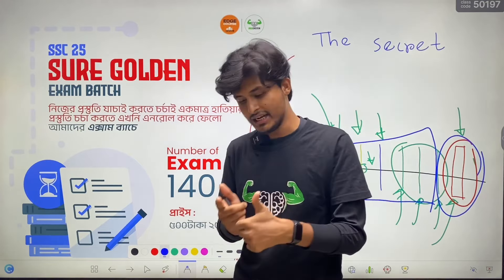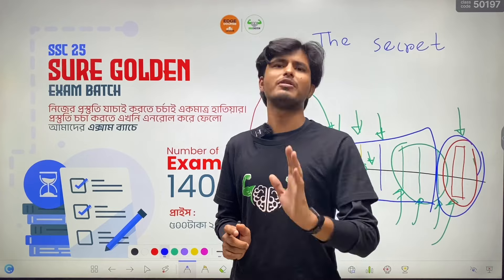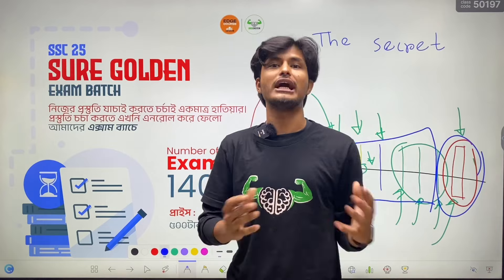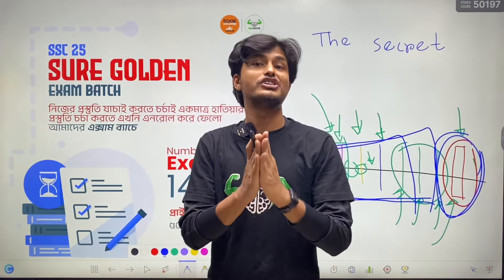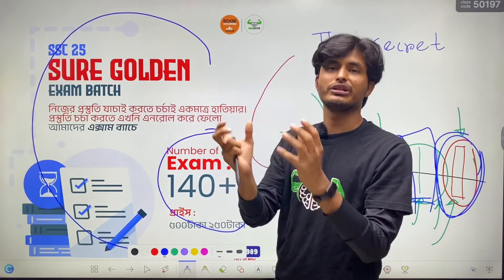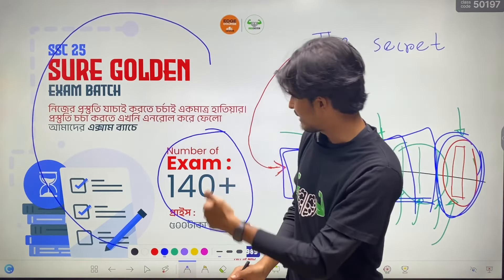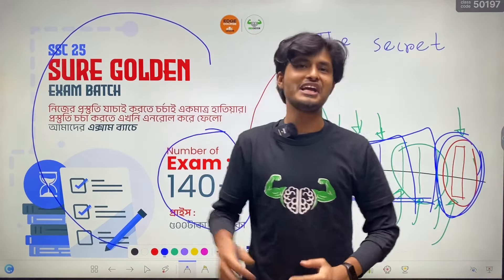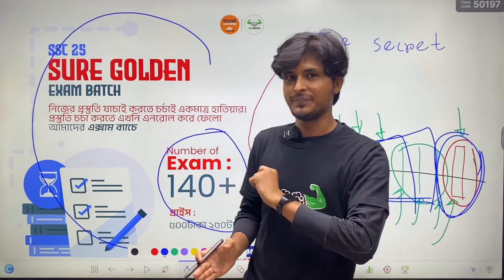বোর্ড পরীক্ষার আগে এটা মাস্ট করতেই হবে | SSC 25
দ্রুত প্রস্তুতি নেওয়া শুরু করে দাও

✅ঘরে বসে Exam দিয়ে নিজের প্রস্তুতি যাচাই করো এখান থেকেঃ

✅SSC তে Golden A+ পেতে যা যা লাগবে সব পেয়ে যাবা এখানেঃ

✅যেকোনো দরকারে মেসেজ করো আমাদের ফেইসবুক পেইজে।

দেখা হবে বিজয়ে💪